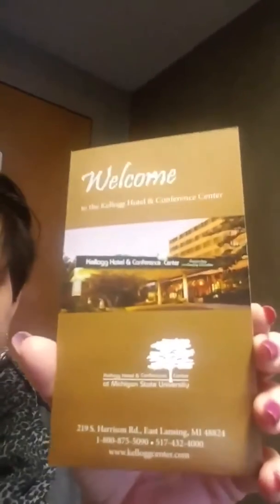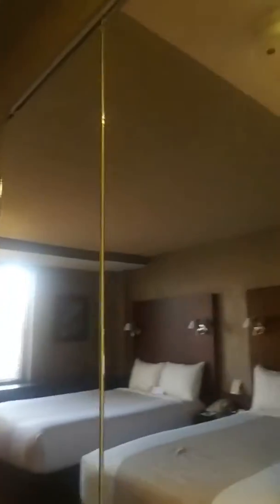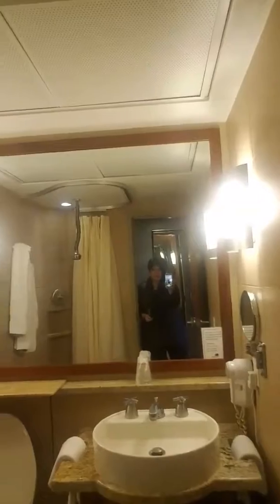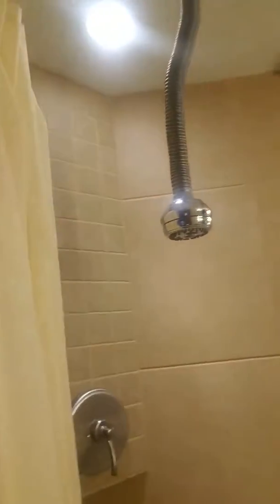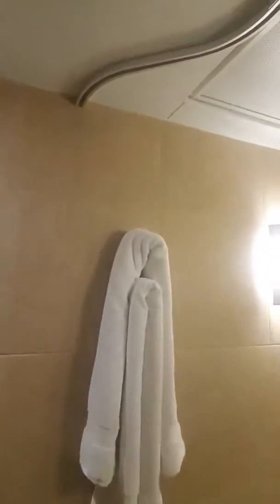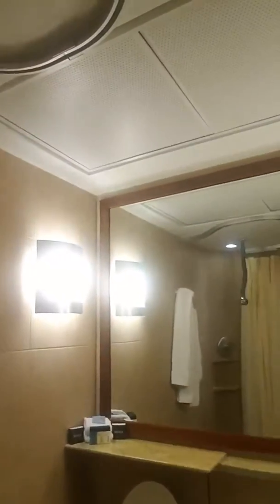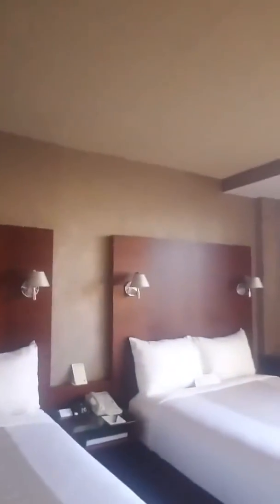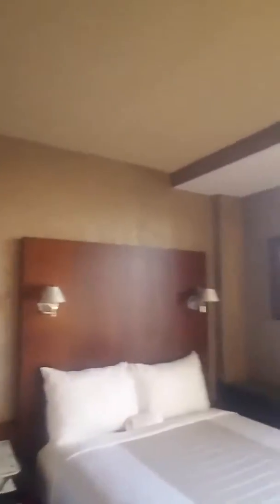Kellogg Hotel and Conference Center-East Lansing, MI